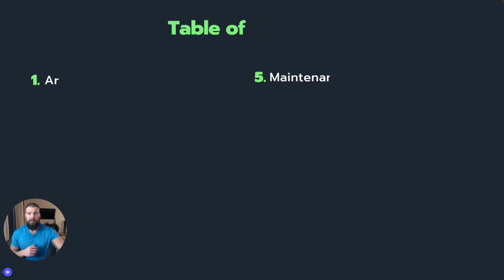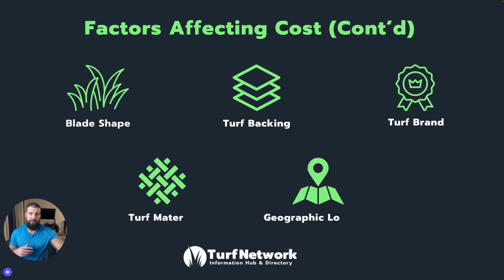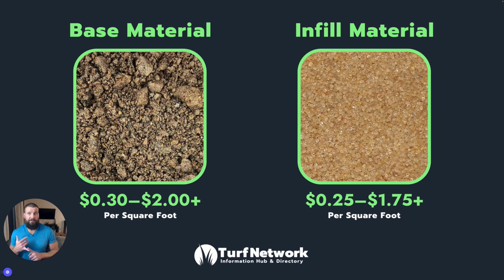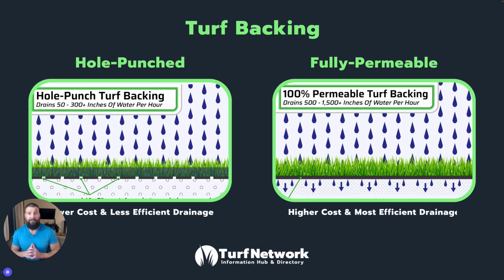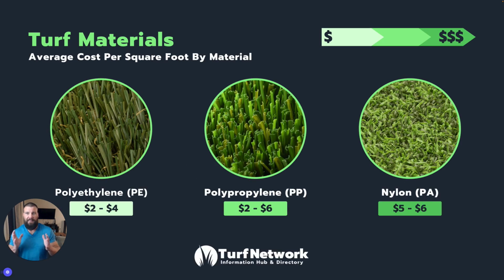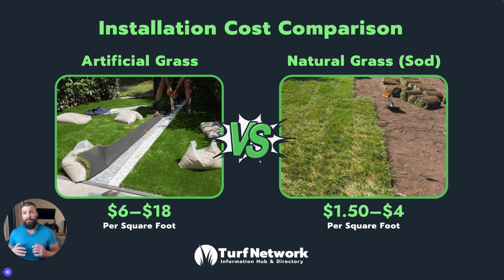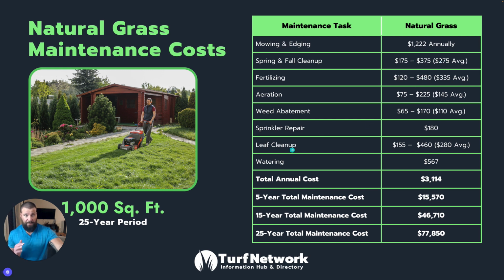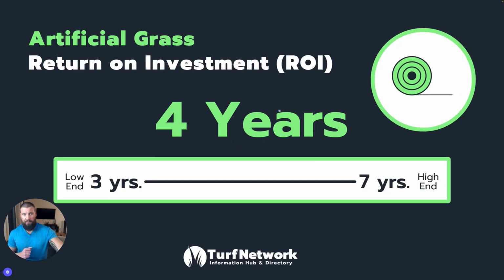Artificial Grass Cost: How Much Does Synthetic Turf Cost to Install? // TURF NETWORK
In this video, we'll explore artificial grass costs by looking at how much synthetic turf costs to install and what factors influence the cost of artificial grass. Our aim is to provide you with an objective overview of the factors affecting the cost of an artificial grass installation. The Turf Network is an artificial turf directory and information hub that isn't beholden to any turf installer, supplier, or manufacturer.

If you're considering artificial grass for your home or business, check out You can research and learn about artificial grass and search for turf installers, suppliers, manufacturers, and more that are nearby.